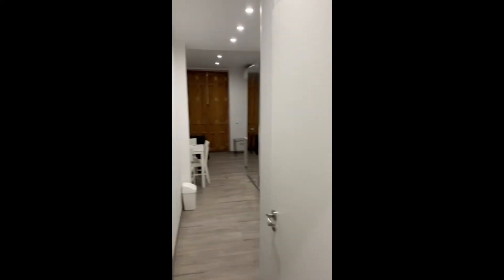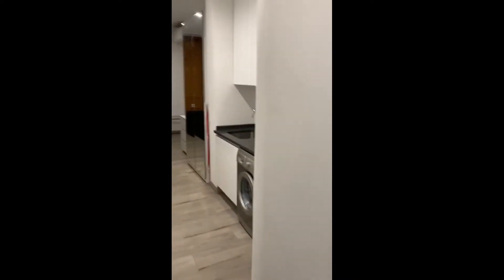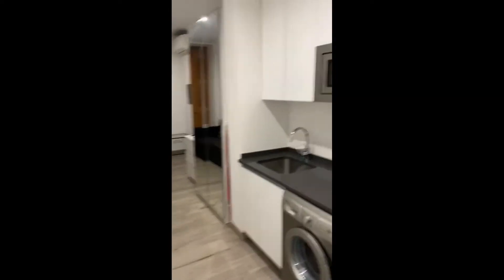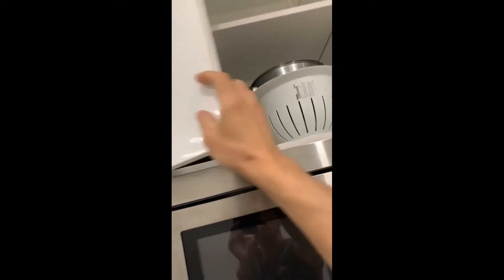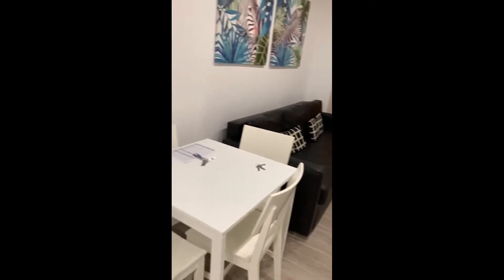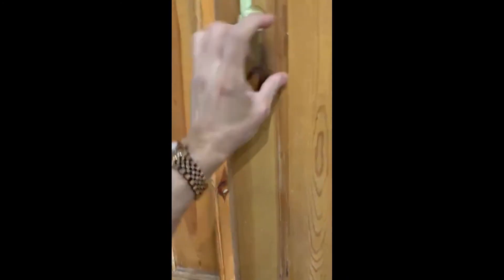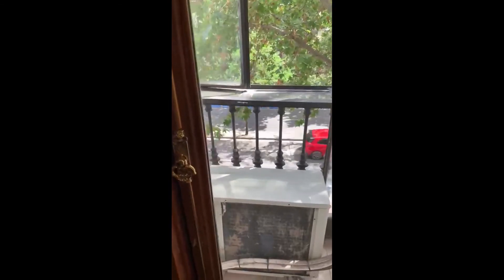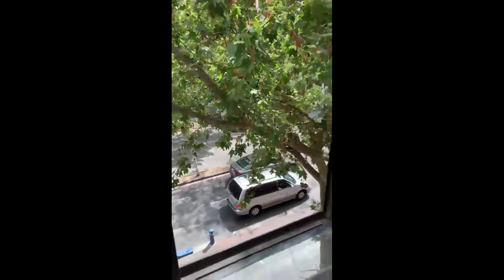Studio apartment for rent in Trafalgar - Spotahome (ref 768148)